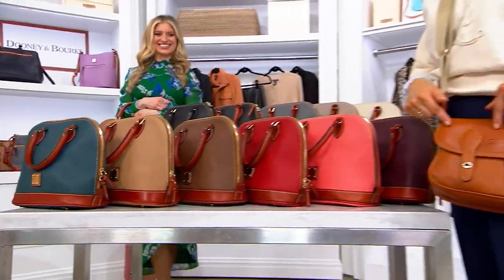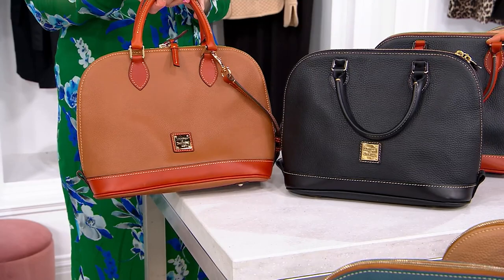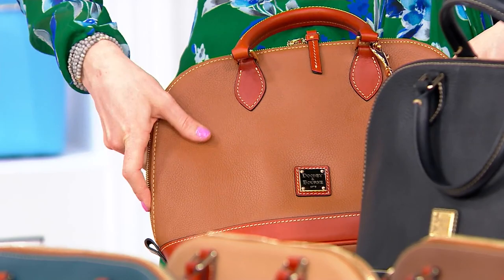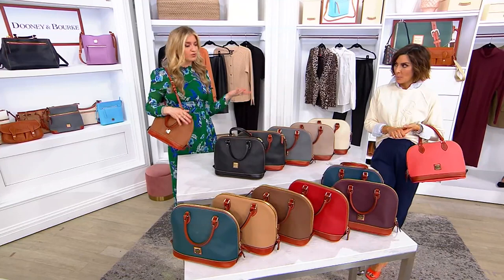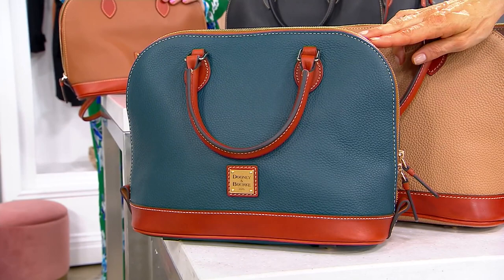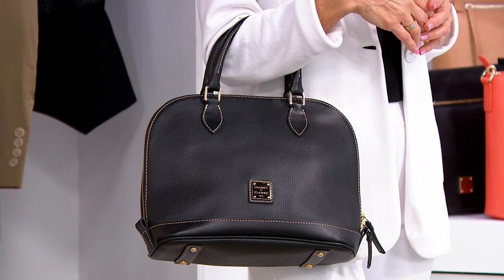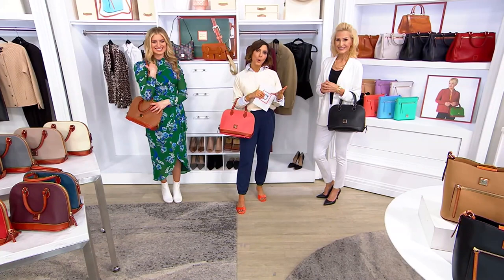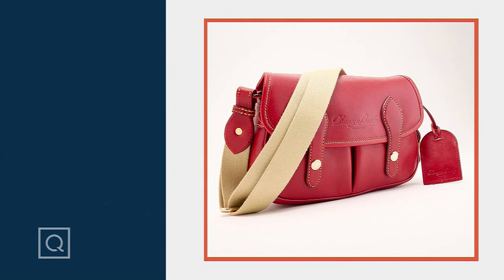Dooney & Bourke Pebble Leather Zip Zip Satchel on QVC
Dooney & Bourke Pebble Leather Zip Zip Satchel

Zip, zip, hooray! This pebble leather satchel has all the organization and style you need to breeze through your day. From Dooney & Bourke.